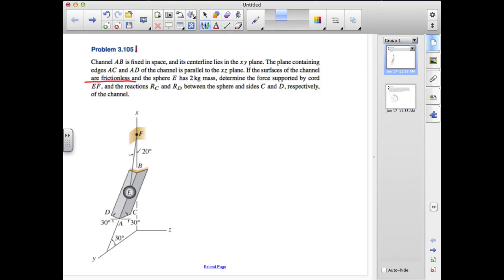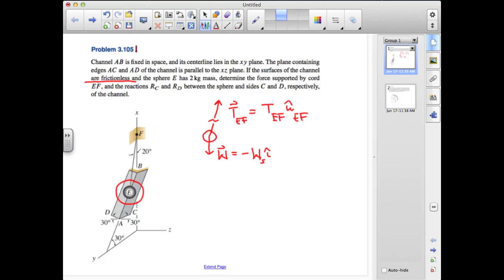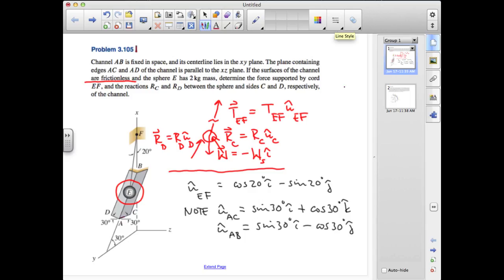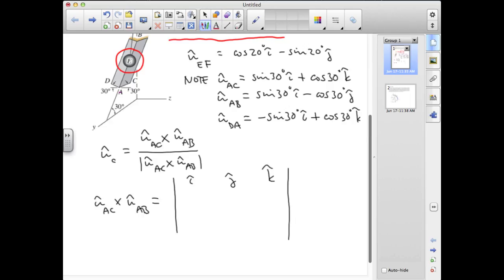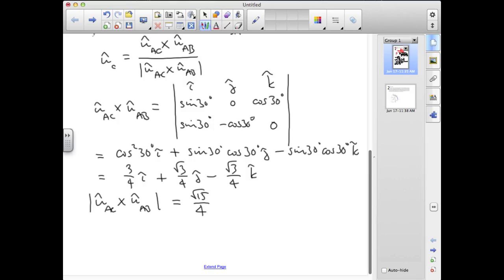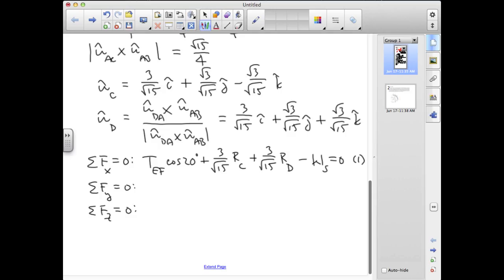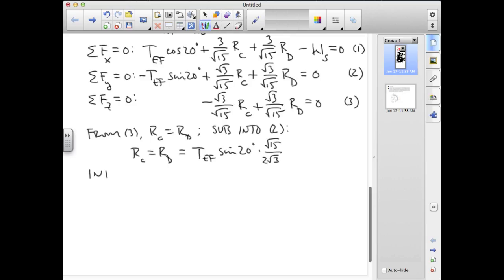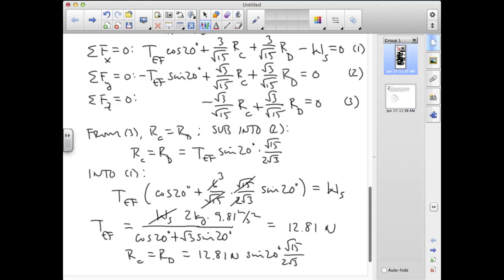Sec03 3 try me1 CC